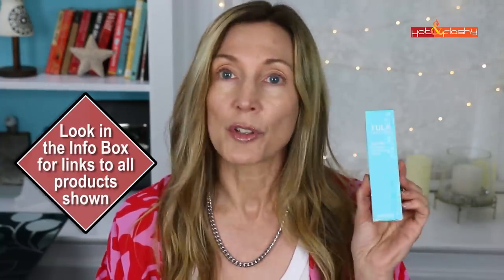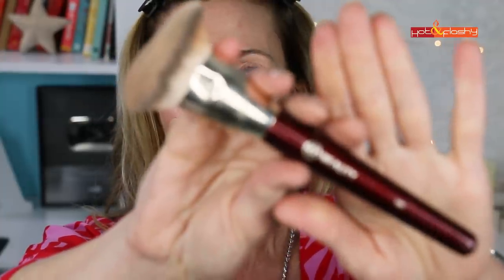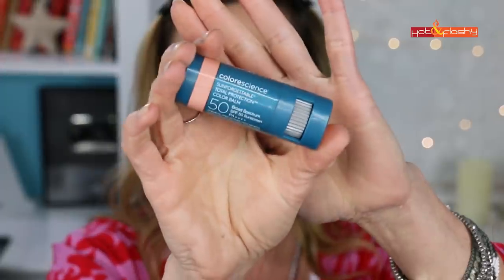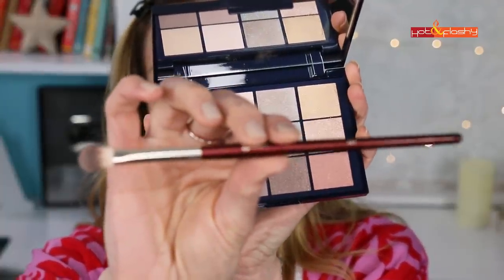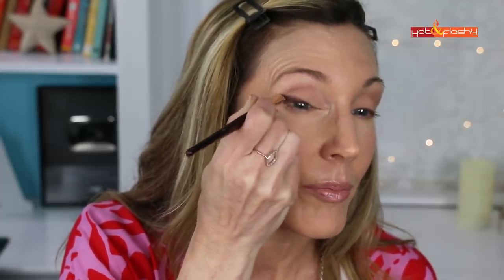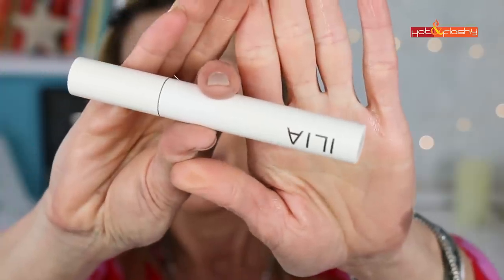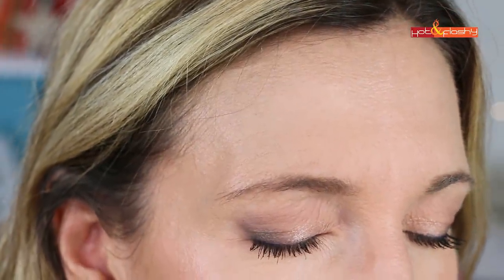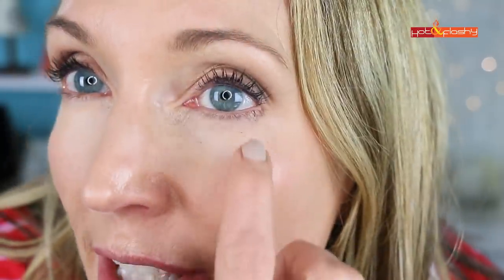New Makeup Try-On + Big News!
Honest Beauty Invisible Blurring Loose Powder (Ulta), (Amazon), (Target)

$5 Off at Timeless Skincare use this ($5 discount will automatically be applied at checkout, no code needed)

0:00 Intro
0:50 Tula Primers
2:10 Big News
4:25 Dior Foundation
5:29 Chit Chat
7:15 Ilia Concealer
9:50 Sunforgettable Blush Balm
10:43 Lune + Aster Eyeshadow Palette
17:10 Too Faced Eyeliner Ilia Mascara
18:00 Story Time
22:48 OOTD
23:05 8 Hour Makeup Checkin